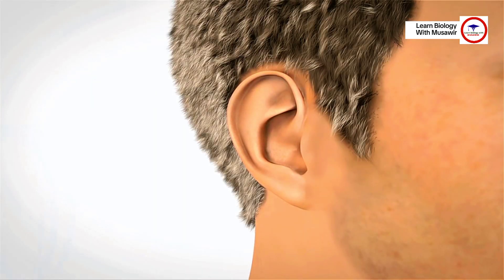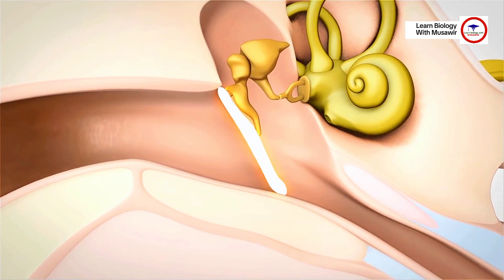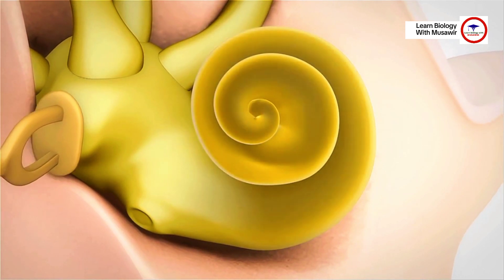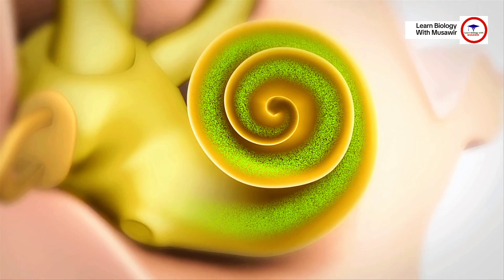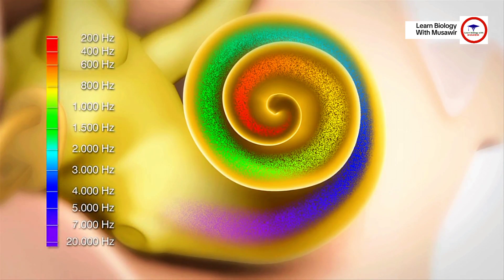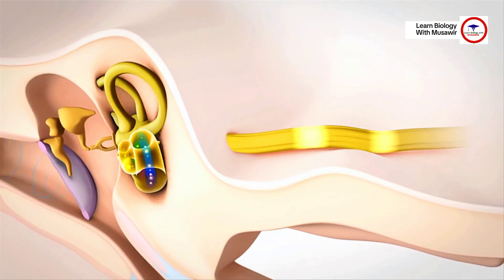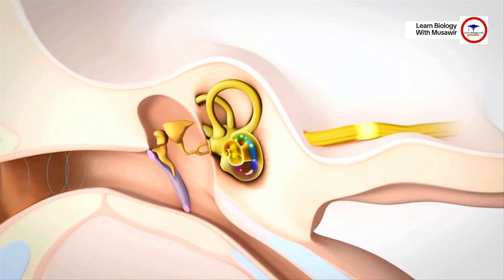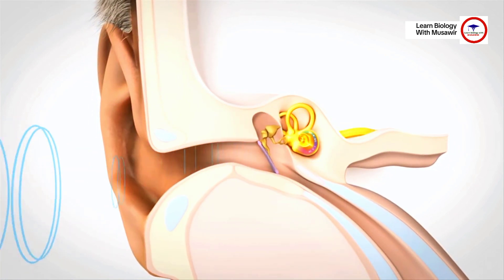How do we hear Sound ? Ear anatomy and physiology ( Animated Video )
How We Hear Sound: Ear Anatomy and Physiology

Discover the fascinating process of hearing! In this video, we explore the anatomy of the ear and how sound travels from the outer ear, through the middle ear, and into the inner ear, where it is transformed into signals that our brain can understand. Learn about the key structures like the eardrum, ossicles, cochlea, and auditory nerve, and understand the physiology behind how we perceive sound. Perfect for anyone curious about the science of hearing!